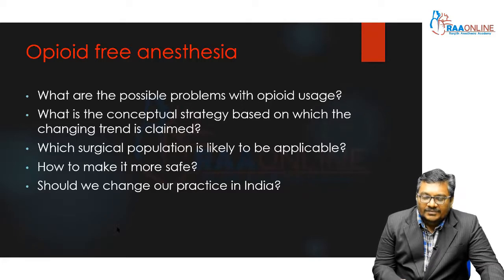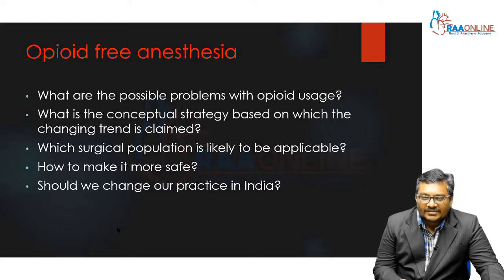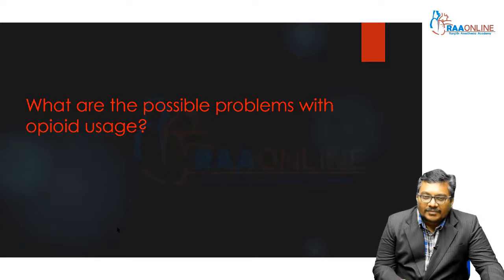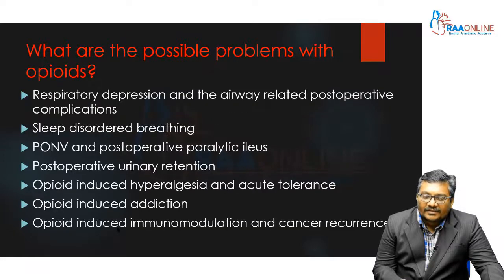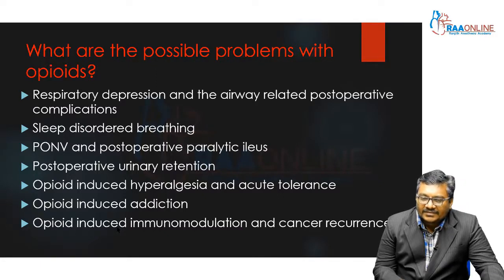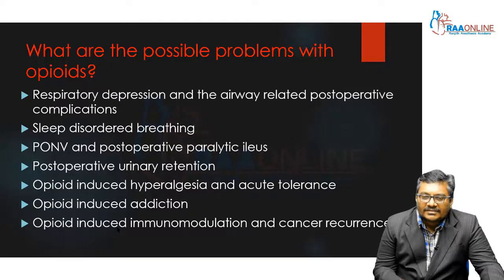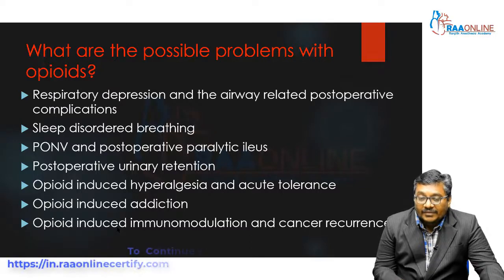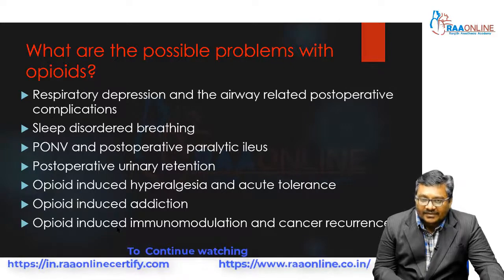Opioid free Anesthesia New Directions